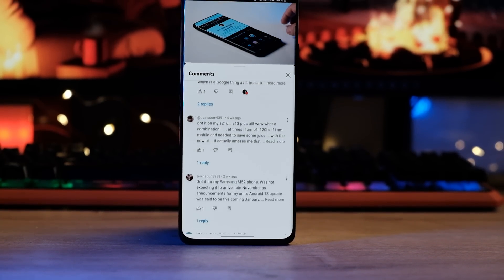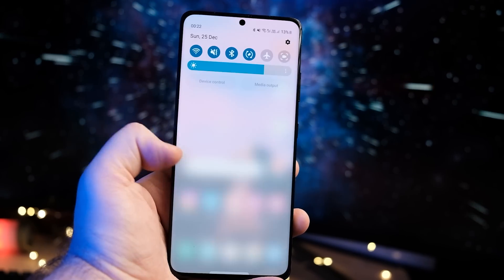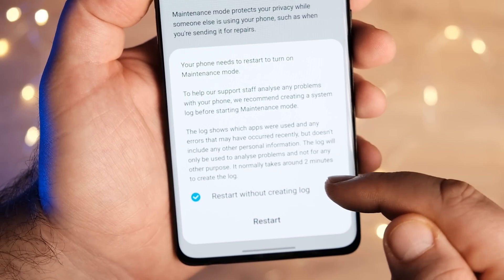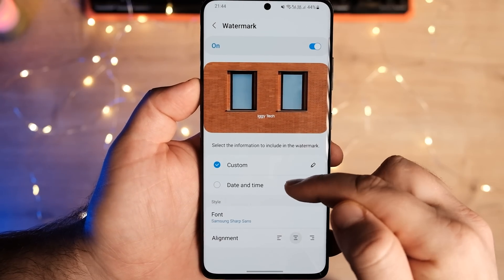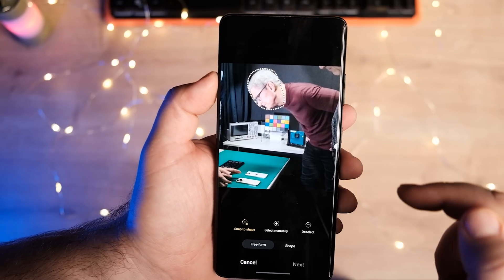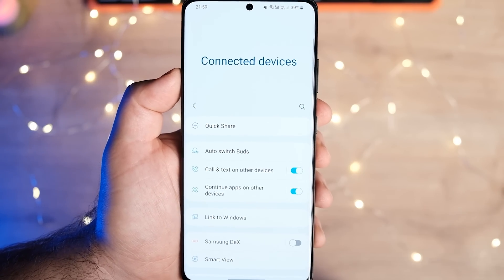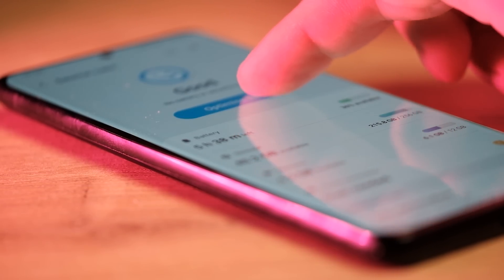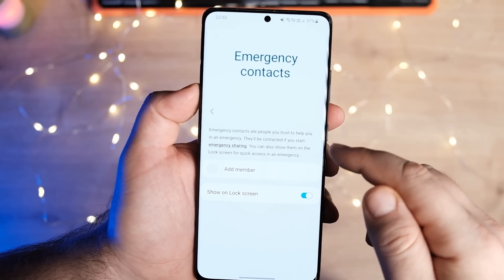One UI 5 - OFFICIAL UPDATE! New FEATURES Review [Part 2] - Android 13 on the Samsung Galaxy S21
Samsung Galaxy Device List and Official One UI 5 Release Schedule

The second part of our big One UI 5 update review for Samsung Galaxy smartphones! All the new features!

00:00 - Intro
01:08 - Call Background
02:16 - Notification
03:26 - Maintenance Mode
04:44 - Camera
05:44 - Optical Character Recognition
06:42 - Stickers
07:23 - Shape Correction
07:50 - Smart Widget
08:30 - Connected Devices Menu
09:30 - Intelligent Wi-Fi
10:48 - DEX
12:03 - Emergency
12:18 - Final Thoughts